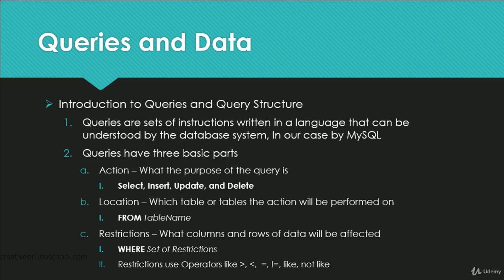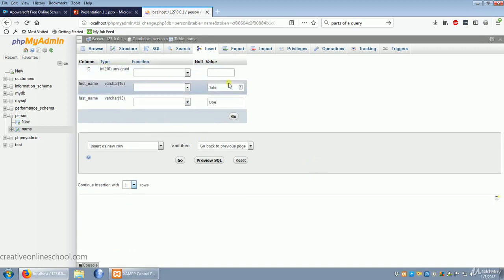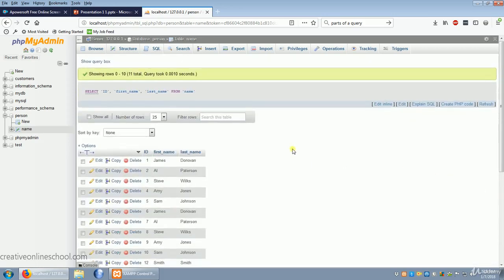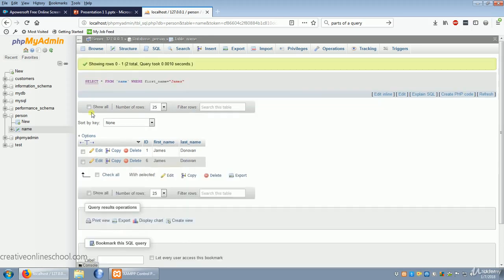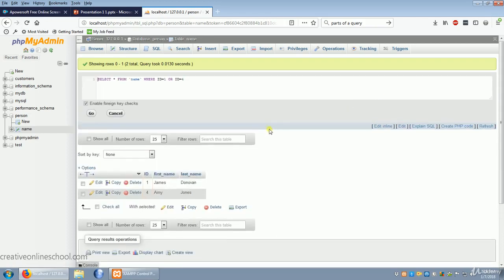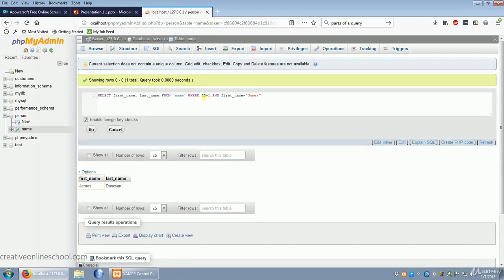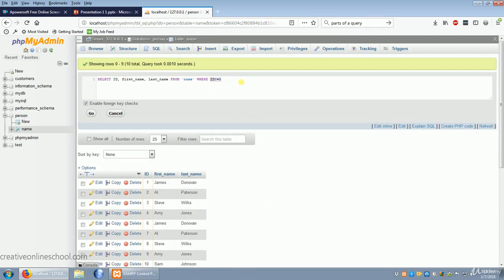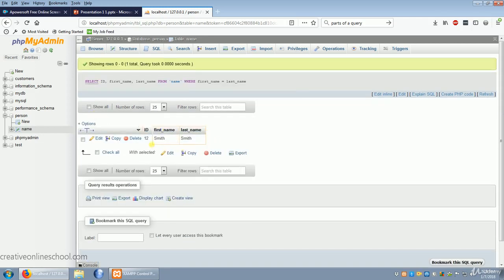Ethical hacking || 15. Introduction to Queries and SELECT Clause